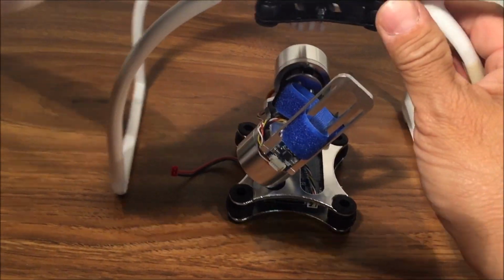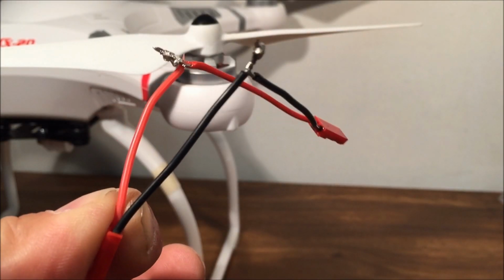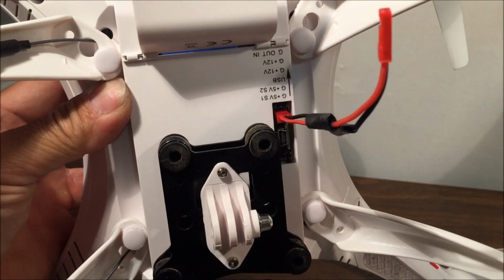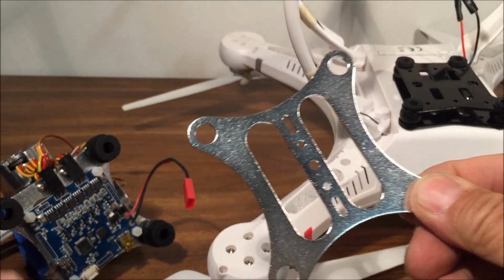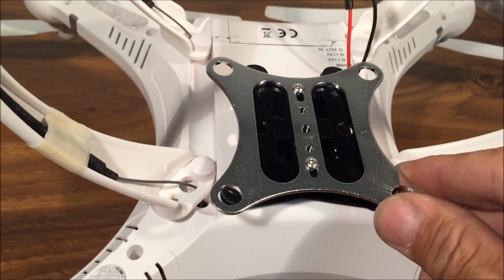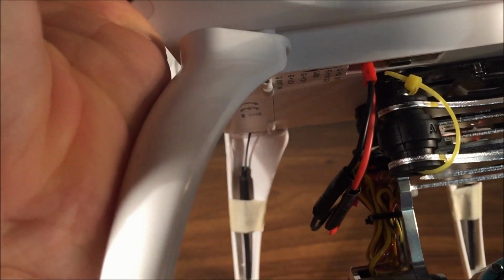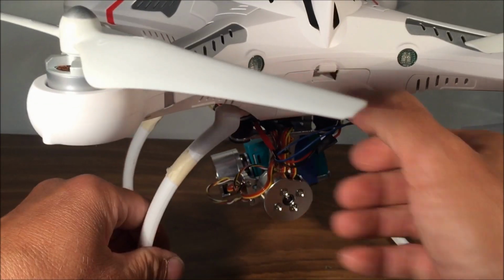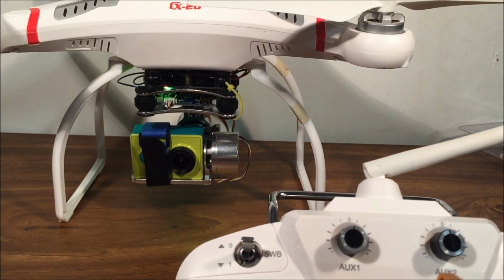CHEERSON CX20 DJI PROPS LEGS AND CHEAP GIMBAL - BANGGOOD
TRANSFORMING THE CHEERSON CX20 INTO A DJI PHANTOM...WELL...SORT OF.

YI CAMERA

LANDING LEGS

DJI PROPS

MUSIC
VINDICATED BY ETHAN MEIXSELL